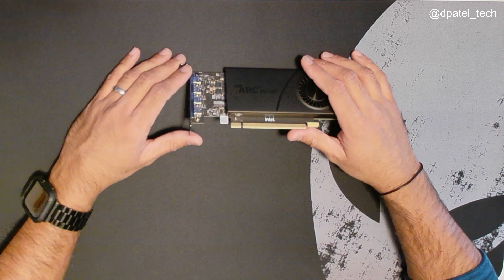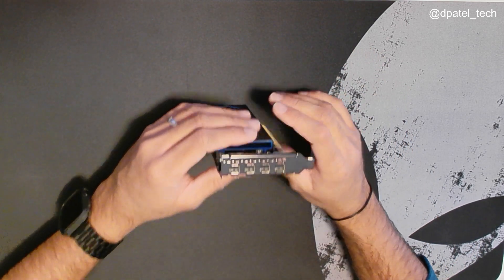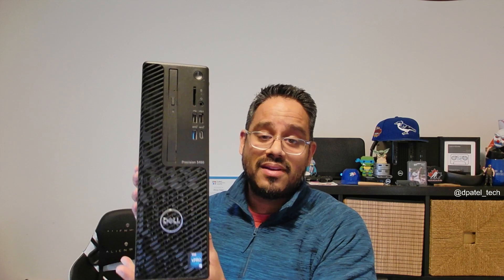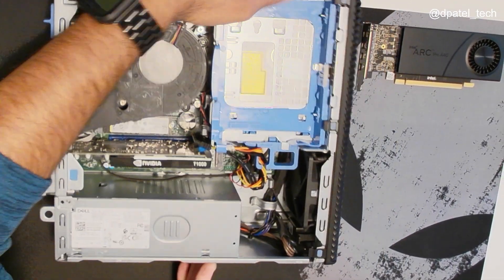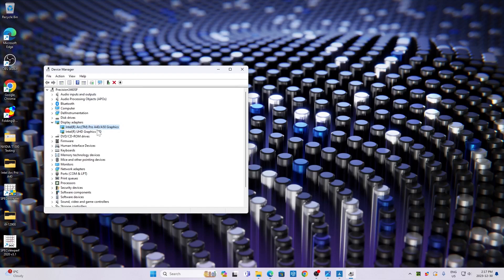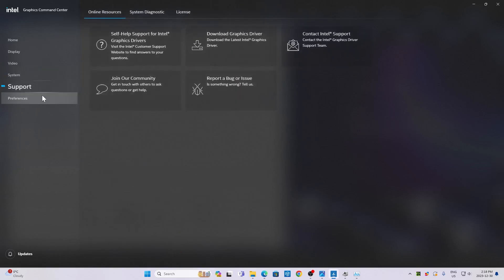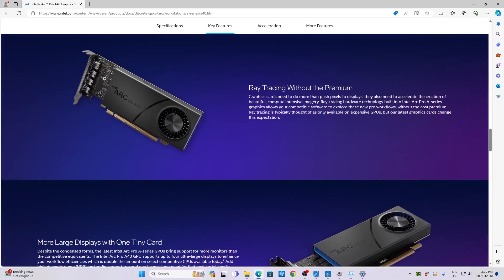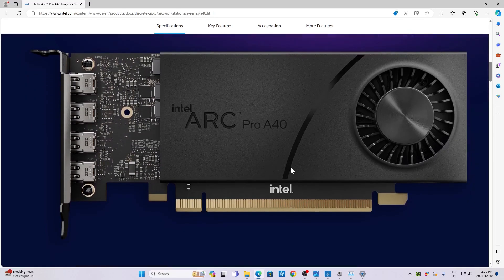Checking out the Intel Arc Pro A40 GPU with the Dell Precision 3460 Small Form Factor Workstation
With built -in ray tracing hardware, graphics acceleration, and machine learning capabilities, the Intel Arc Pro A40 GPU unites fluid viewports, the latest in visual technologies, and rich content creation in a condensed half height, half length form factor.
- Ray Tracing Hardware Acceleration
- Dedicated AI Acceleration
- AV1 Hardware Encode and Decode Support
- 6GB High Speed Memory
- Software Certifications
- Up to 4x Displays, with Audio and Dolby Vision® Support
- Single Slot, Tiny Form Factor
- Premium Components
- 3-Year Warranty
- Gen 4.0 x8, with Gen 3.0 Compatibility
- Intel.com/ArcProA40
Great for 2D CAD, entry 3D design, office productivity, video conferencing, image editing, entry video editing and real time rendering.
Power your productivity with the Dell Precision 3460 Small Form Factor Workstation, featuring an IntelArc Pro A40 GPU. Fit for every project, this workstation is ready to deliver when you need it.

CHAPTERS
0:05 - Arc Pro A40 Graphics
0:14 - Precision 3460 SFF
0:20 - Intel plays in the discrete graphics space
0:30 - 6GB in profession, commercial space
0:50 - Looking at the GPU, and overview
1:08 - ISV support
1:21 - Fan
1:24 - PCIe Gen 4.0, x8
1:33 - Half Height, Half Length
1:50 - 4 x mDP ports
2:11 - 2D CAD, Entry 3D CAD, Video Collab, Entry Photo Editing, etc.
2:30 - Dell Precision 3460 supports it!
2:51 - Precision 3460 tear down
3:10 - Existing GPU (we have choice from AMD, NVIDIA, and now Intel)
3:35 - Pulling the old GPU out
3:45 - Factory enabled A40
3:58 - Putting in the new A40 GPU
4:39 - Device Manager A40
4:45 - Task Manager A40
4:55 - Graphics Driver Install
5:04 - Intel Graphics Command Center
5:27 - Up to 5K support!
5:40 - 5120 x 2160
5:50 - Webpage overview
6:25 - vs a 2GB, 4GB card
7:09 - Thank you